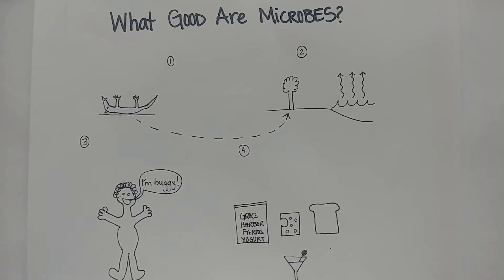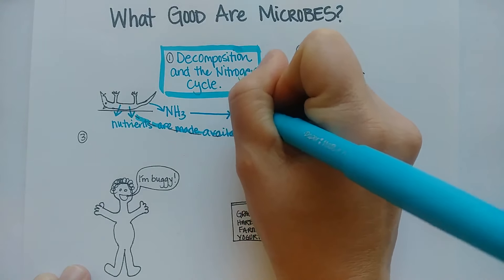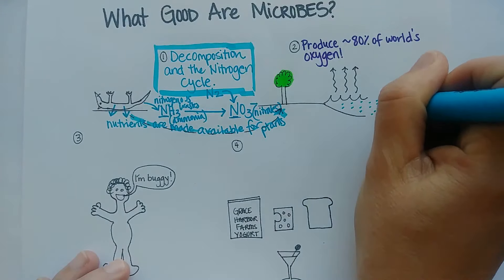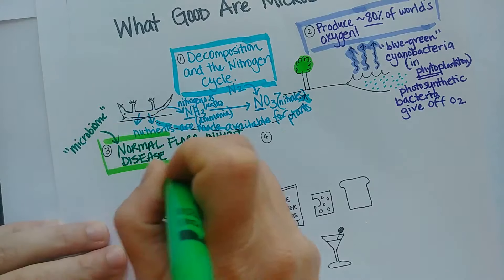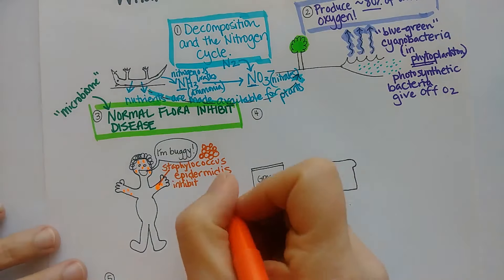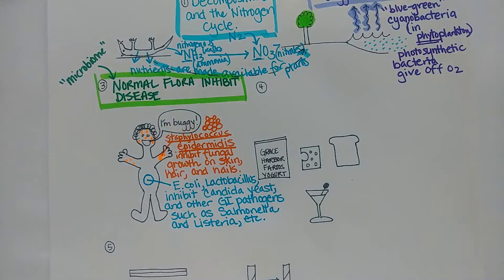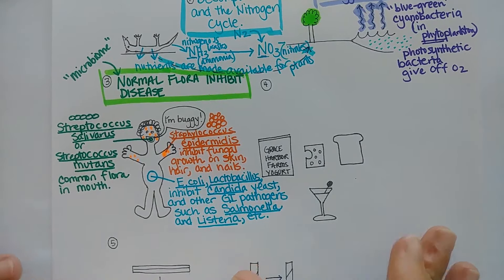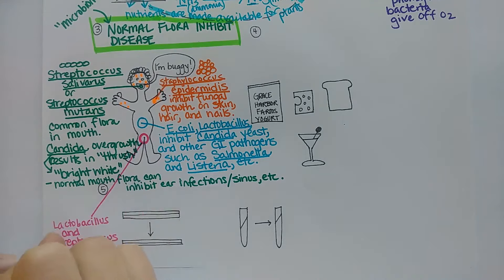Microbe Roles, Part 1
has diagrams, notes, and practice questions.
Microbes are necessary for decomposition of organisms (and the return of their nutrients to the soil), the conversion of substances such as nitrogen into usable forms for plants (the nitrogen cycle), producing oxygen (phytoplankton), and covering our body membranes with normal flora (the microbiome) in order to inhibit pathogens.  This is Part 1 of 2. Part 2 covers food production by microbes (yogurts, cheeses, alcohols, breads, etc.), how microbes produce antibiotics that we can use to treat true pathogens, and I wrap up Part 2 with a short description of how we culture microbes in lab to study their properties.